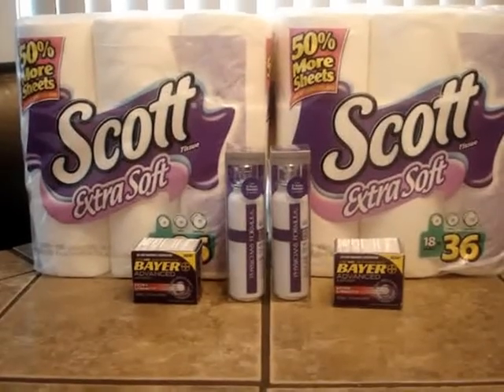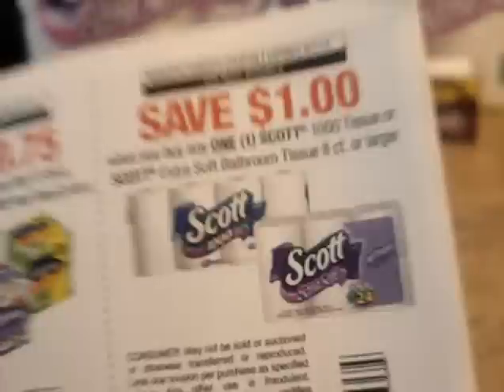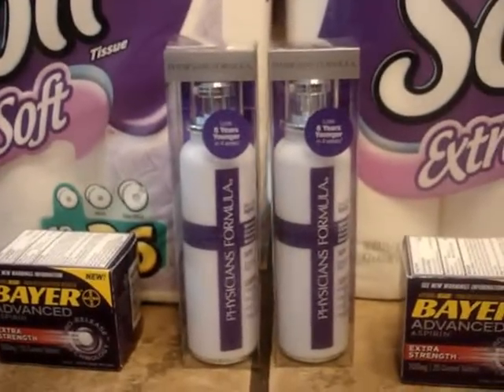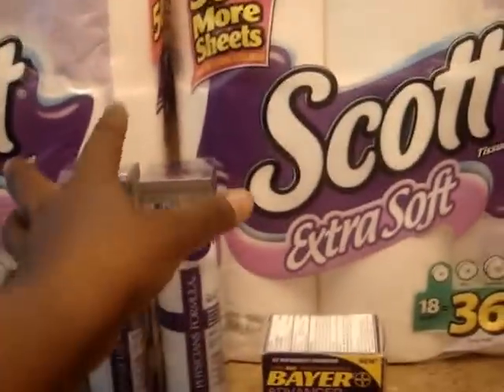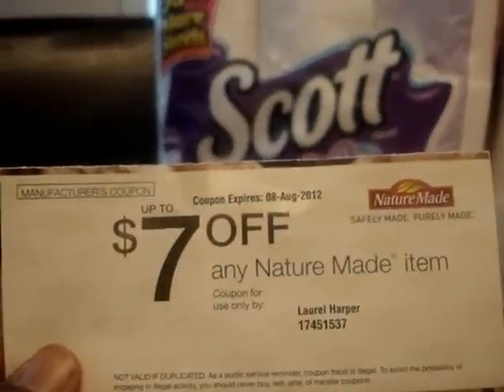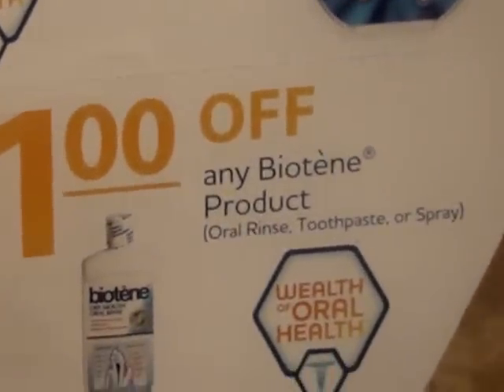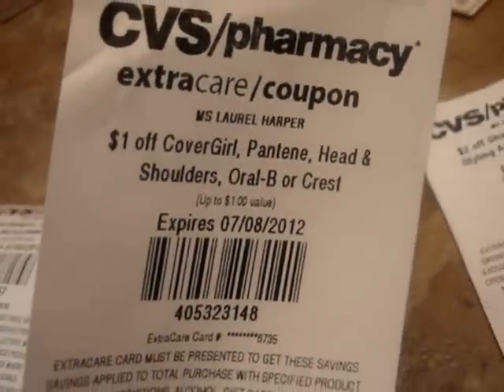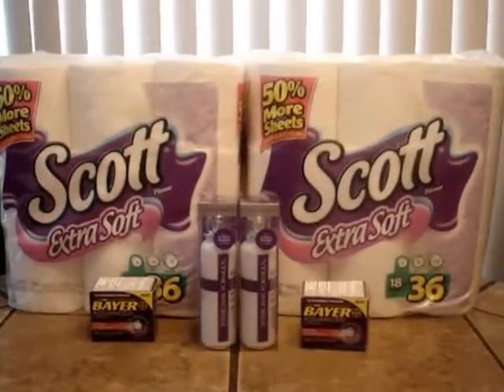Free gas card at CVS 6/24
I paid about $11 in Extrabucks (ECBs) for about $35~$36 worth of product. I got a $10 gas card for the first $30 and I am now tracking $5~$6 into the next gas card deal.